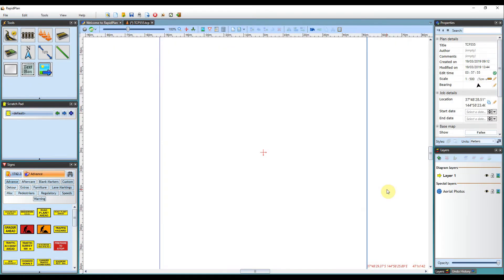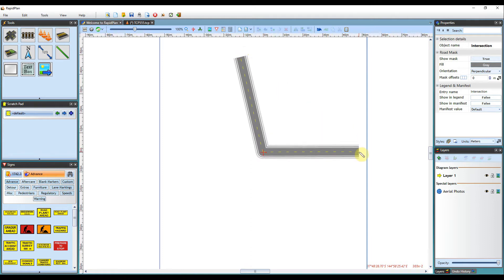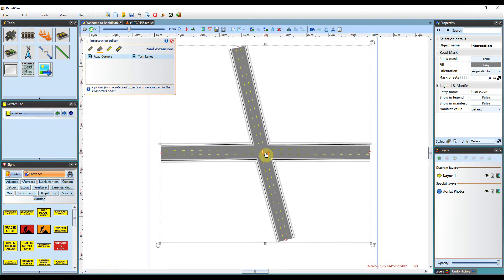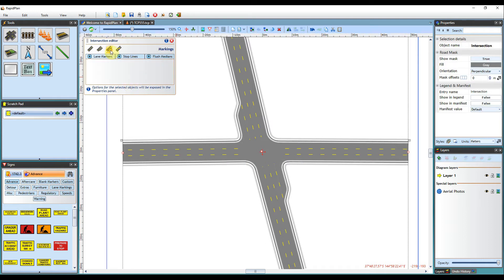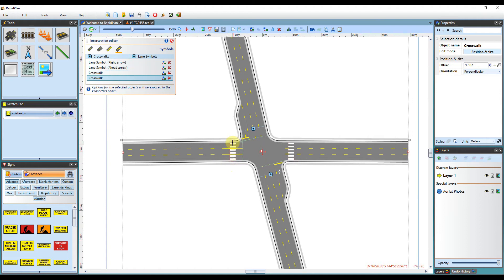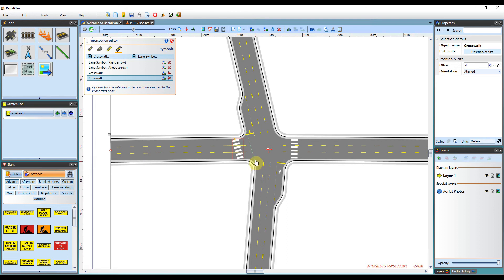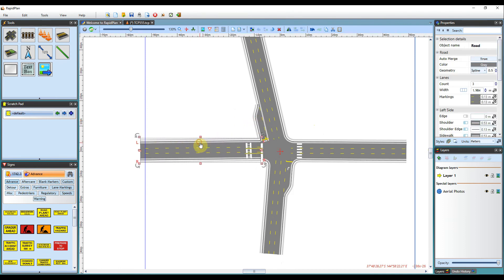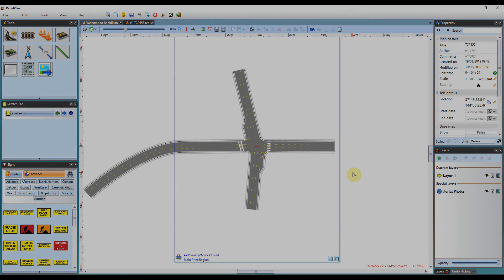Using the Intersection editor tool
This tutorial guides you through using the Intersection editor tool in RapidPlan.